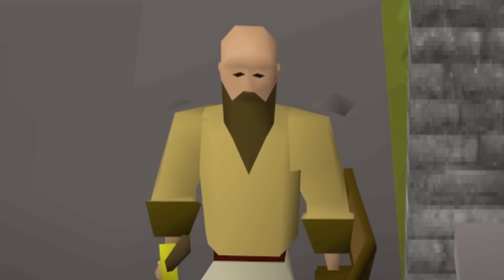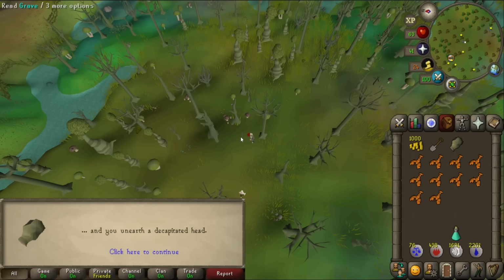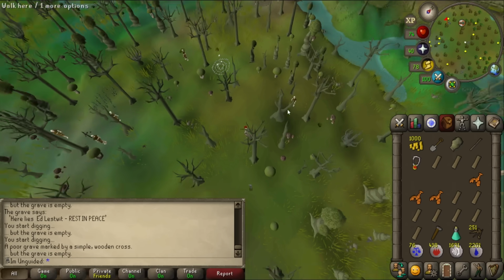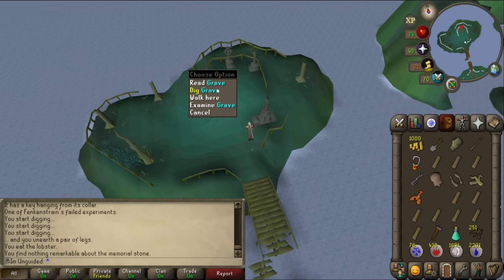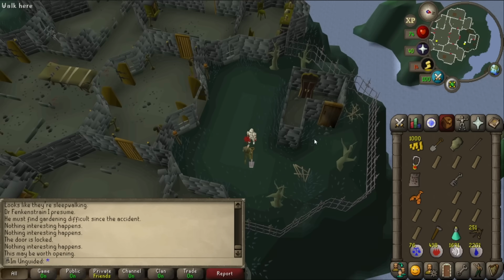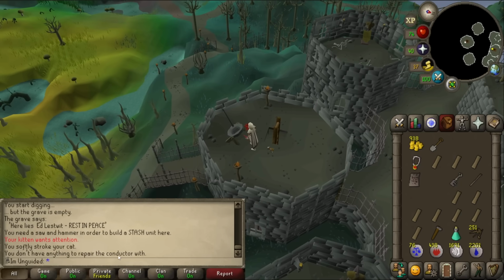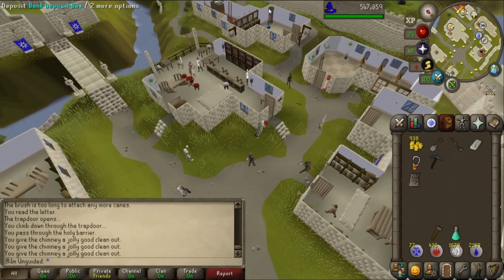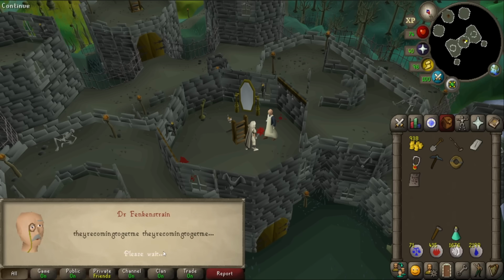Is This Runescape's Darkest Quest? | Unguided #41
Download Moonbounce using the link below and come hang out with me!

Welcome to Unguided, where I'm trying to complete every quest in old school runescape without using a guide, wiki or plugins. I'll only be using my limited knowledge and in-game learnings. Full rules below.

RULES
- No use of OSRS wiki (or any equivalent) for anything - this includes looking up item spawns, quest guides, boss guides, anything
- No use of any other quest helper sites
- No use of quest helper plugin
- Essentially no use of any outside-game assistance

CAVEATS
- I love OSRS YouTube, I might inadvertently learn something I don't know by watching my favourite content creators, but I'm not going to stop watching them so that's just a risk I'm willing to take + it's unlikely going to be relevant for me
- I may use some QoL plugins, but only a few. Loot tracker to prove grinds, ground items so I don't miss drops (and to add cool loot beams lol) and left click to use bones. Nothing that will give me info I didn't previously have
- I'm going to try and avoid any spoiler comments. If you can, please try not to help me if there's an episode where I'm stuck on something. I appreciate the sentiment but telling me an item spawn or quest step could spoil the fun :)